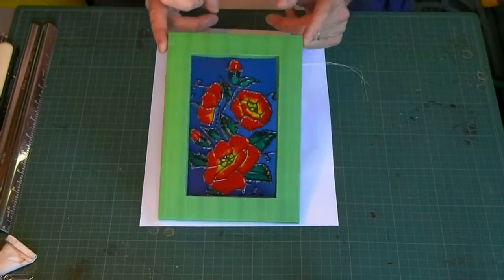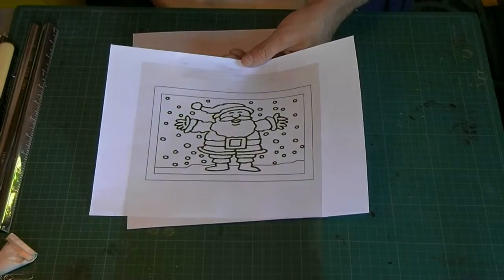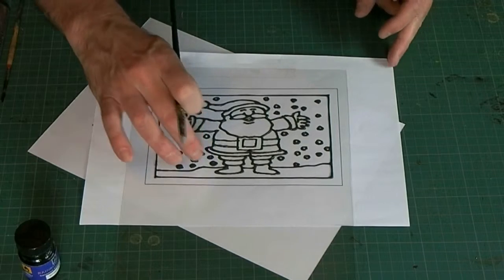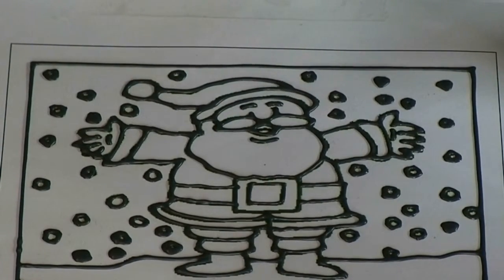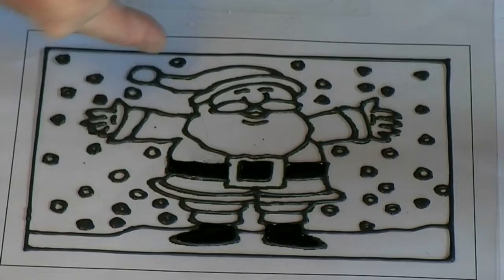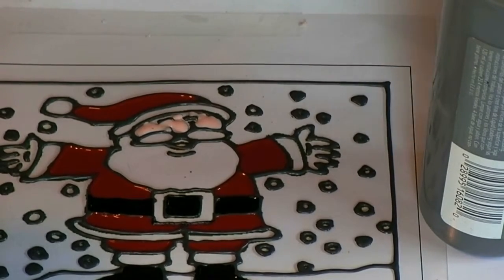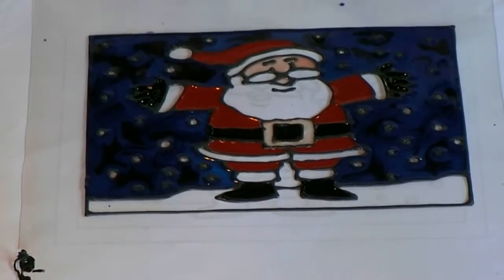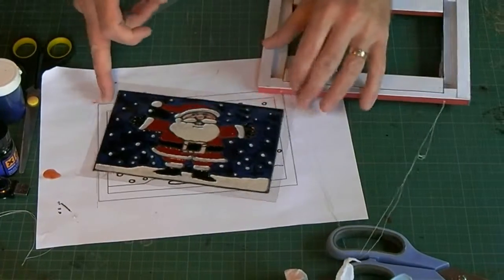Glass Painted Framed Suncatcher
Step by step instructions on how to make a glass painted framed suncatcher. Other information is available on the project page including the video on how to make the frame plus the templates and designs used in the project. These are free to download and print.